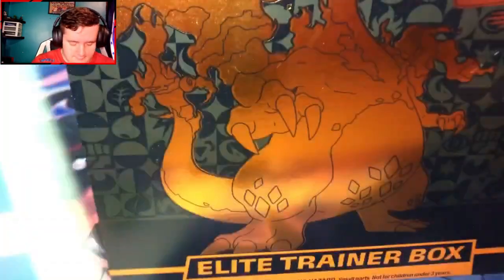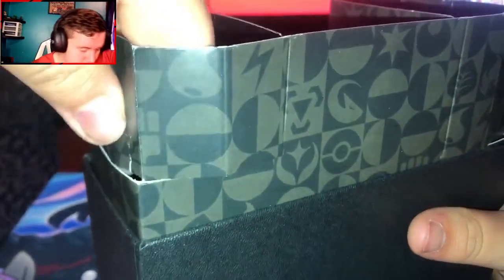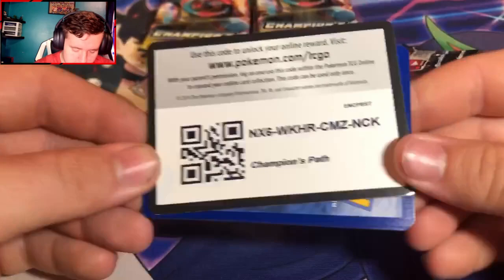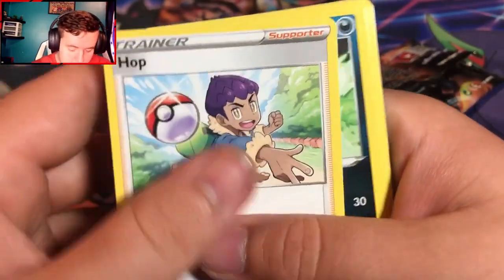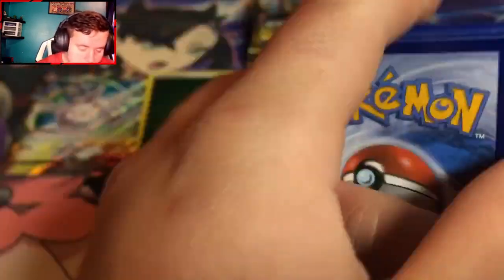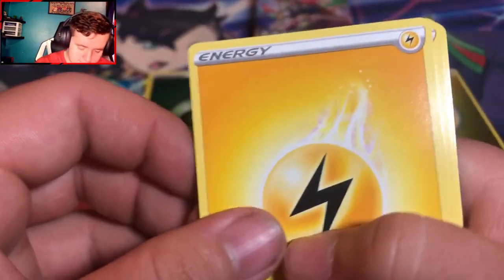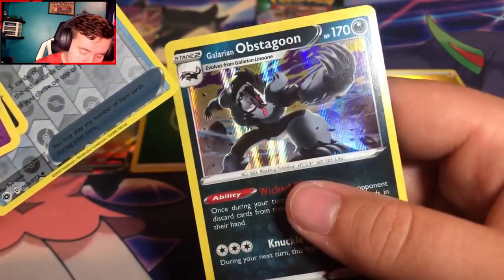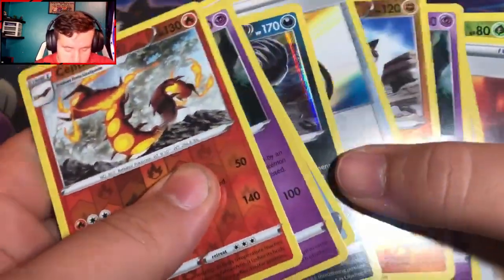SETUPS SUCK - Pokémon opening